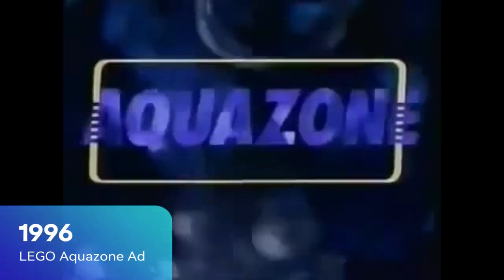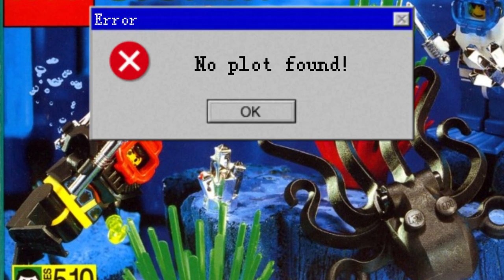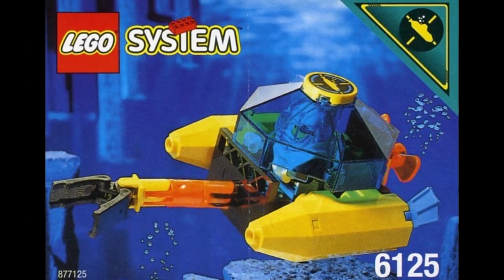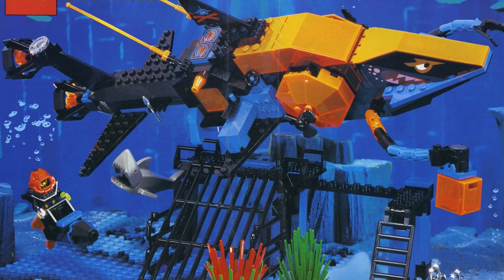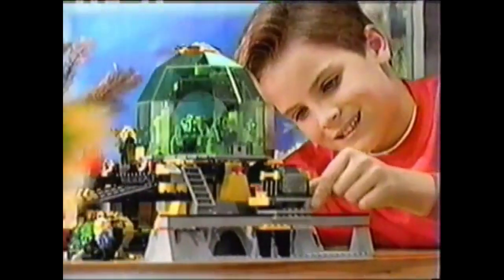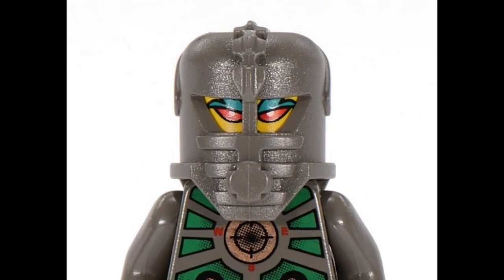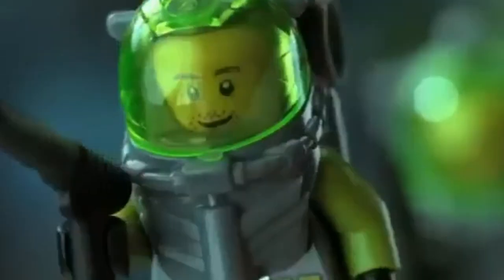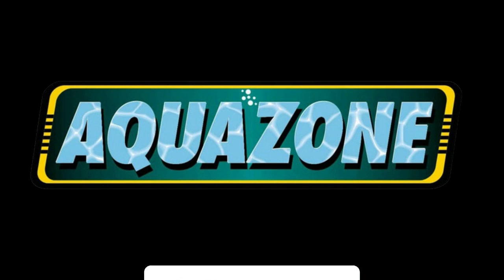Diving Into LEGO Aquazone | A Brief History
Let's explore the captivating LEGO theme that brought on some unique building MOC's. LEGO Aquazone was the last of a dying breed as the LEGO Group moved into a new era of products. These fun sets inspired creations that AFOL fans still build today and led to other fun themes like Aqua Raiders and Atlantis.

Ghost Band Run by Dusty Decks